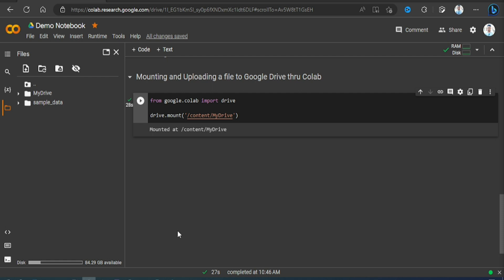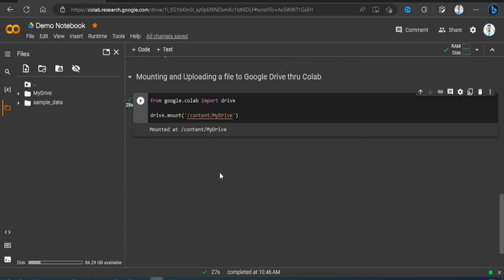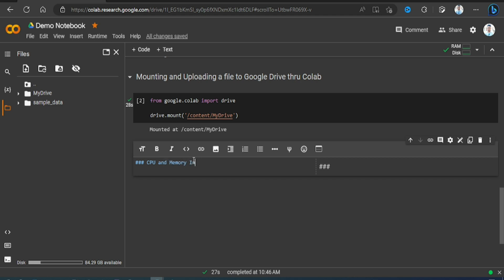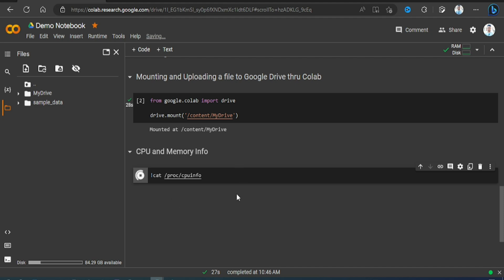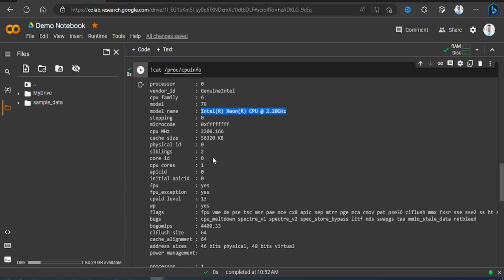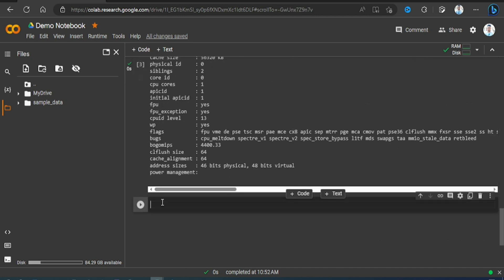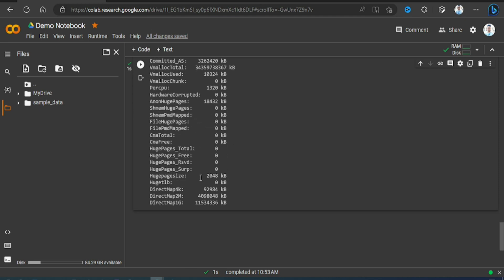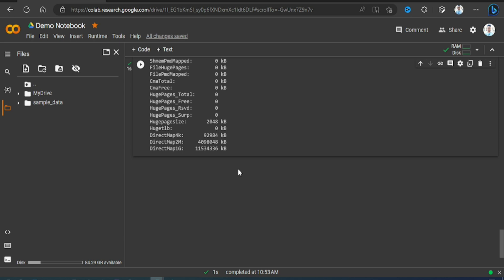9 -Check CPU & Memory Allocation Of Compute Engine | The Ultimate Guide to Google Colab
Check CPU & Memory Allocation Of Google Colab Compute Engine | The Ultimate Guide to Google Colab

Team : Sarfaraz(Newton)